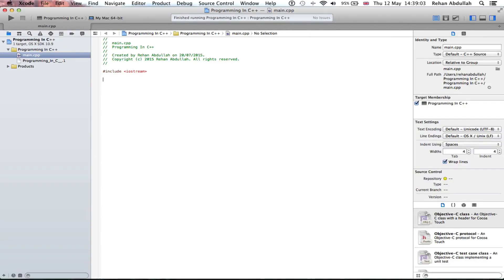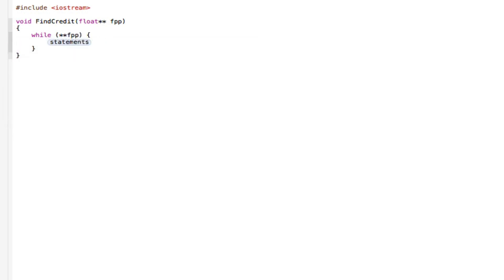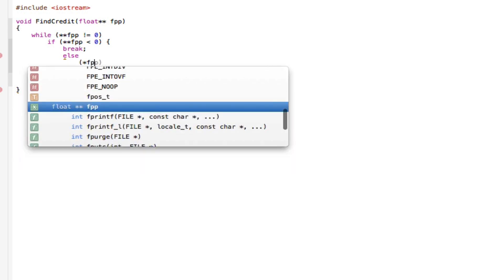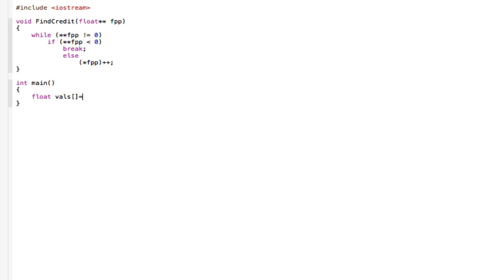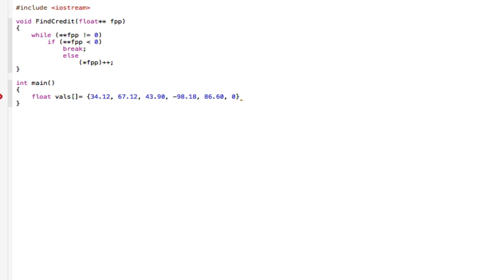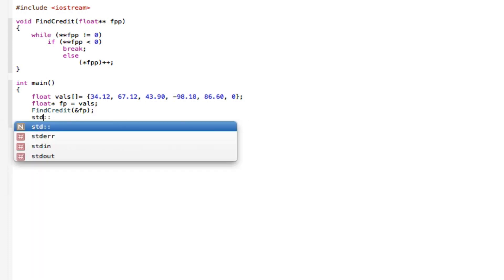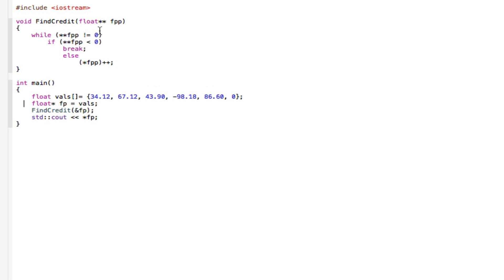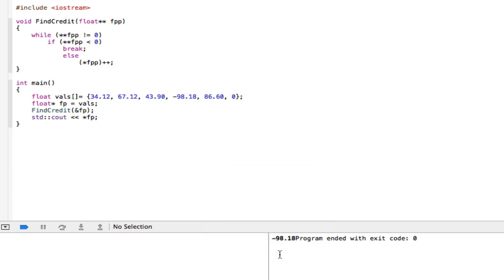PROGRAMMING IN C++ / X-Code || Tutorial 40 - Pointer to Pointers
Programming in C++ / Xcode || Tutorial 40 - Pointer to Pointers

Welcome to your 40th ever Programming in C++ Tutorial using Xcode, we require no Terminal or Text Editor, just Xcode / and it's all about Pointer to Pointers.